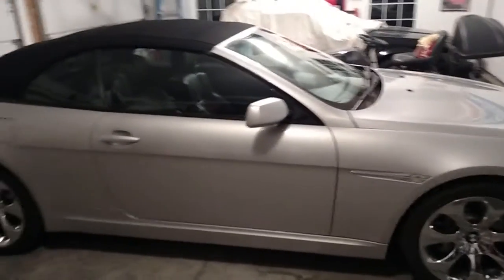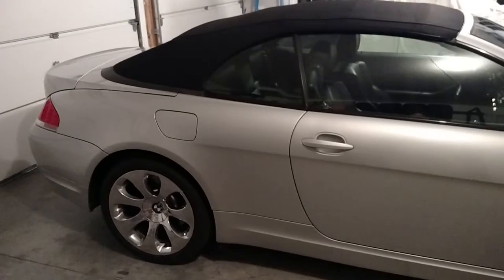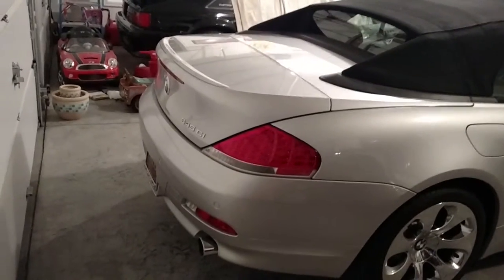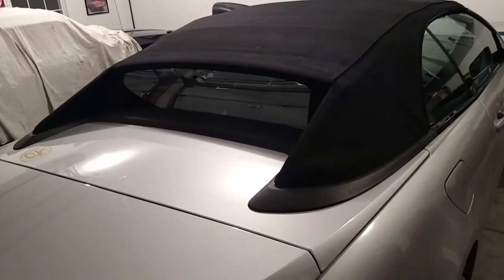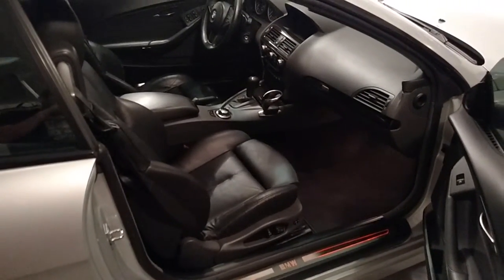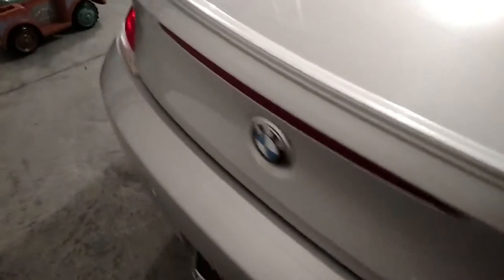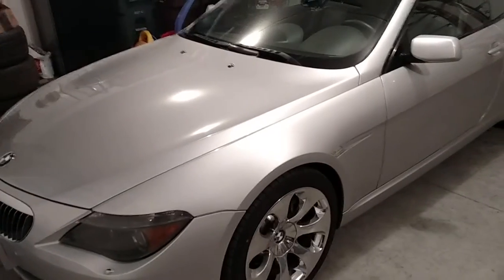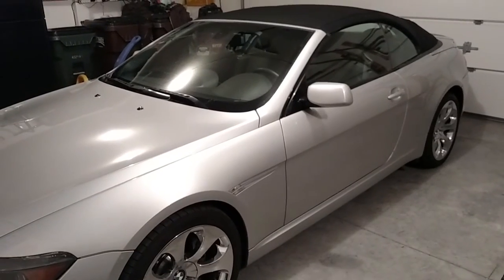2005 BMW 645ci